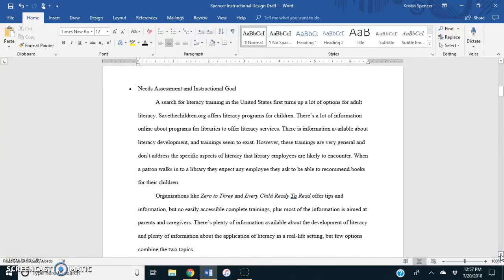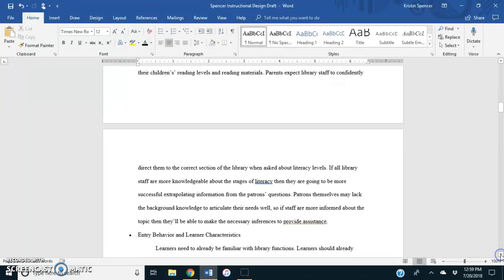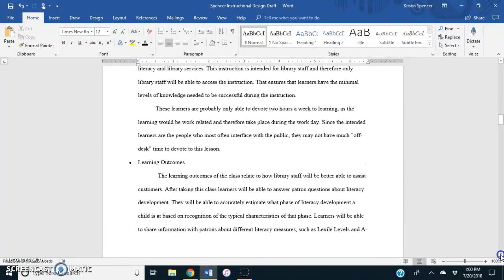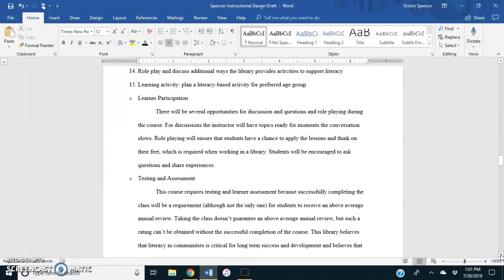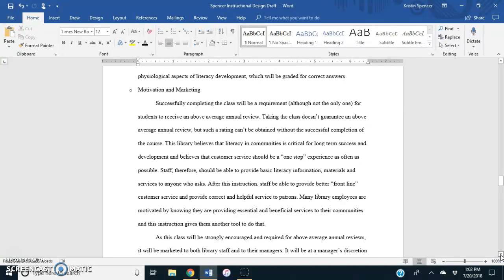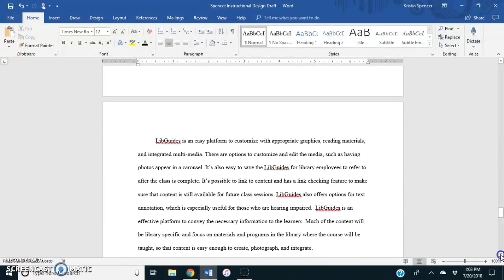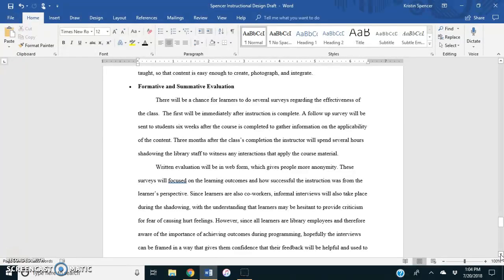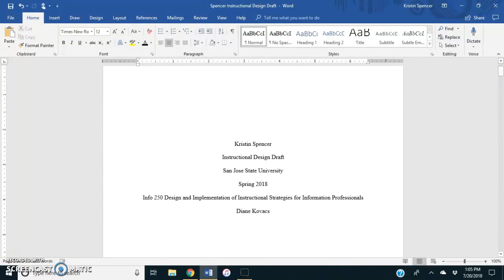Info 250 Instructional Design Introduction Spring 2018